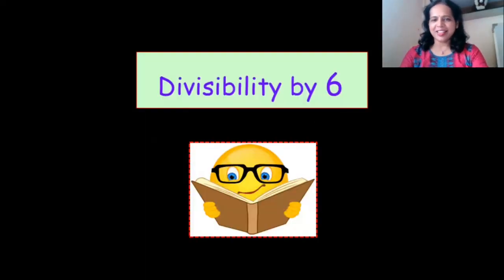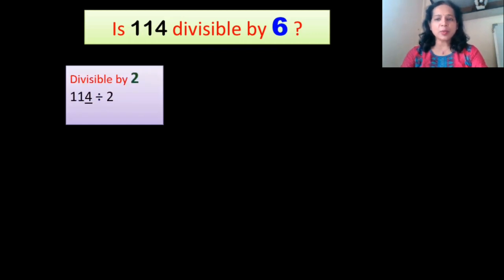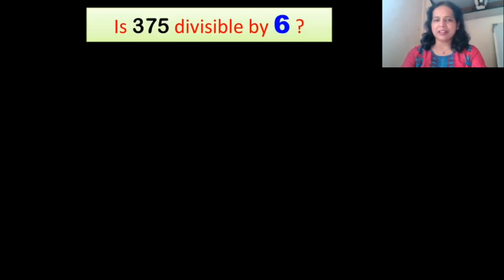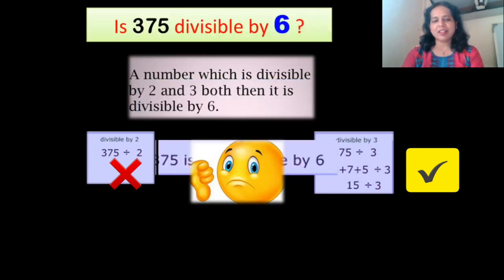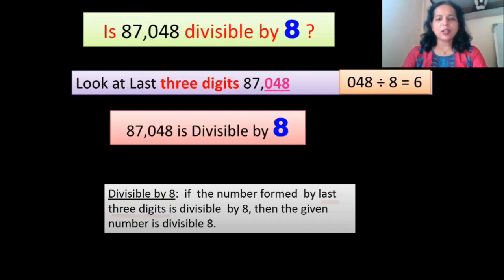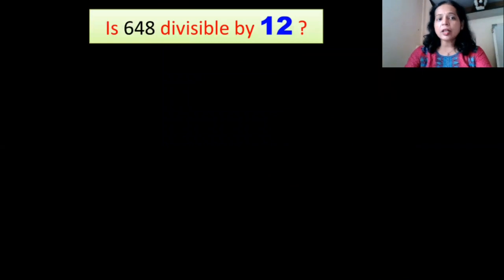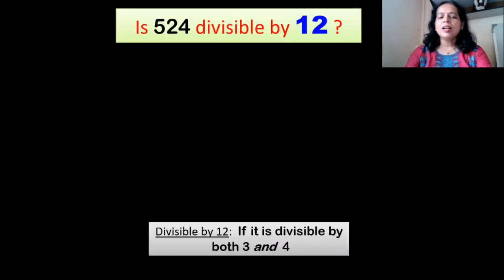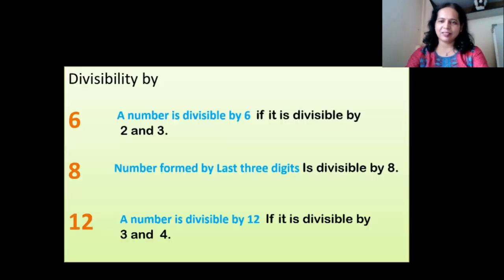Part3| Divisibility: Key for fast calculation.| Divisibility rule for 6, 8 and 12 |UMATHS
Learn about divisibility rules in this video. Part 3.

To learn more about MATHEMATICS watch upcoming videos. ...

Memorise the concepts by watching UMATHS videos.

New videos will upload soon.